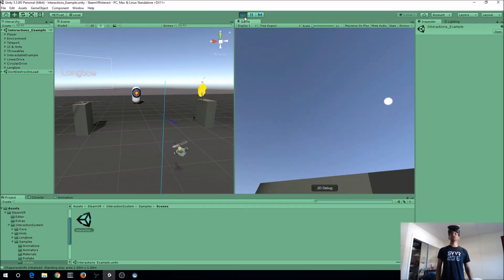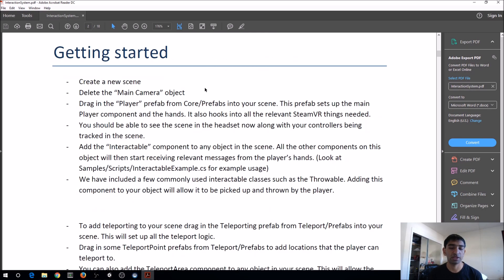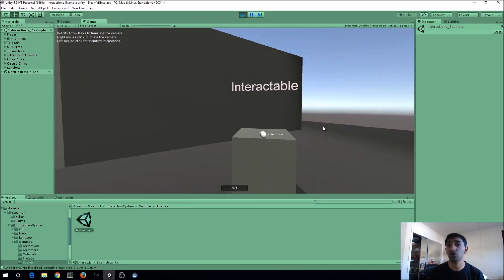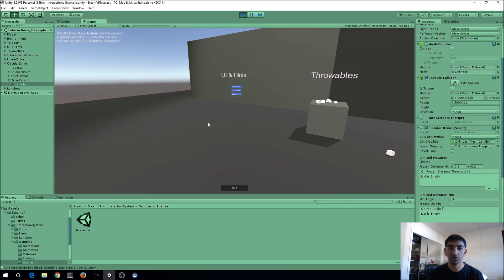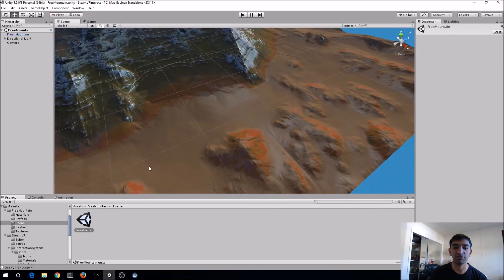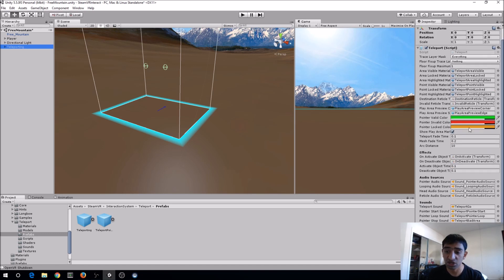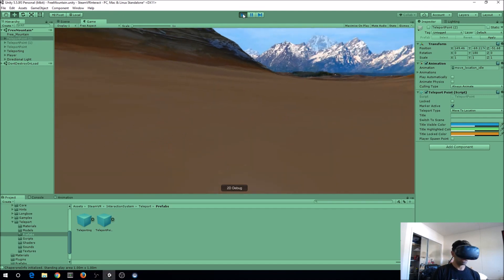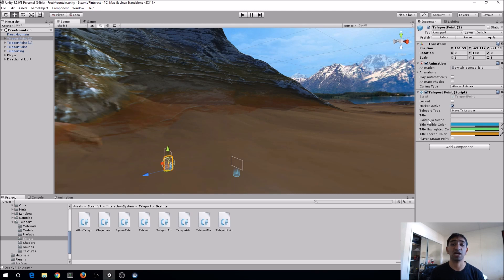SteamVR Interaction System : Tutorial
Here is a new hidden gem that Valve added in their last update to SteamVR inside Unity. The interaction system is what is used in the Lab and it works quite well. At the end of the video, we will also show you how to set up their simple teleportation system for pretty much any scene.

Welcome to the weekly FusedVR Tutorials! These videos/streams are a chance not only for anyone to learn more about VR development, but also a chance for anyone to ask questions about LITERALLY anything! Whether it be about your own VR development, your future projects, or just VR in general, we would love to talk with you about it!

If you missed last week's stream, here is a link to that video where we go over how to build Pool VR: